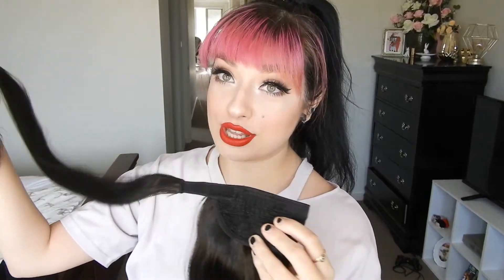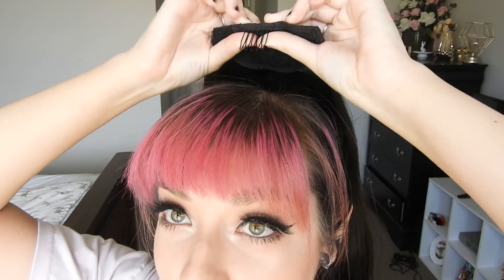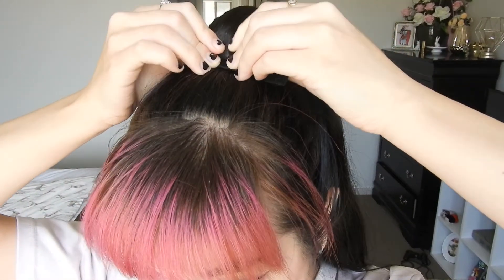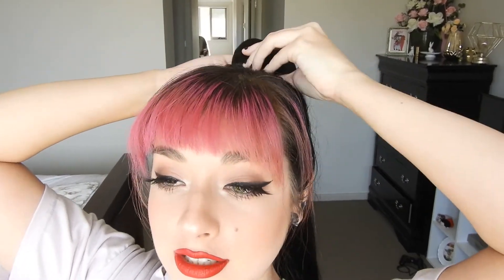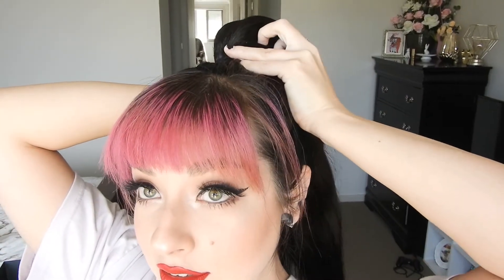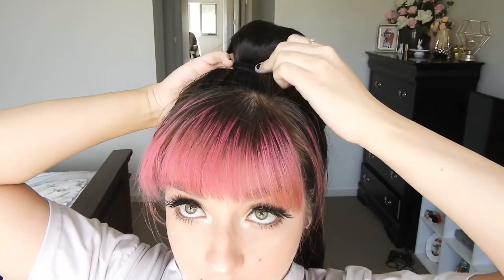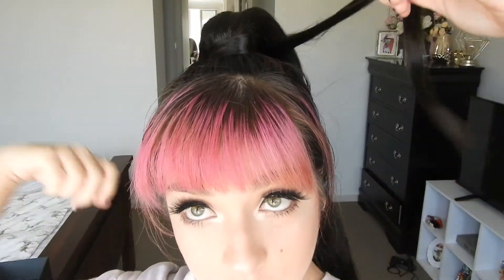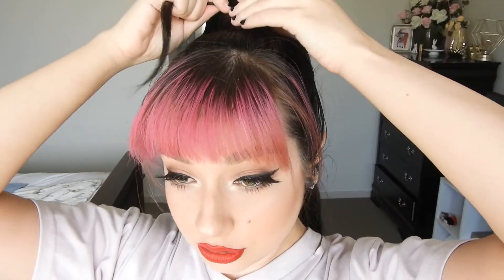VP Fashion Ponytail TUTORIAL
Hiya! Can we please excuse my ratchet nails?
I hope you guys found this tutorial handy! If you want to cosplay as Ariana Grande then this is the easiest way if you don't already have long enough hair for it :)
Use "JasminFoxe" for $10 off your VP Fashion order :D